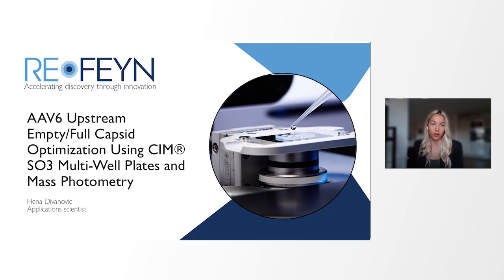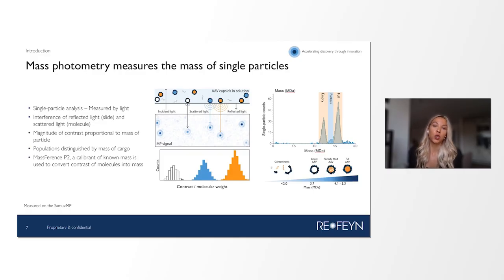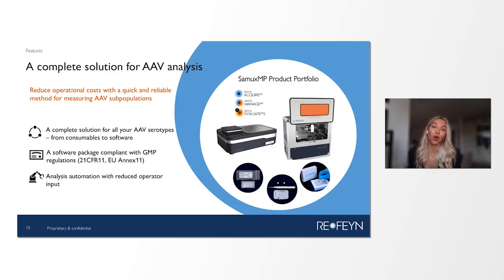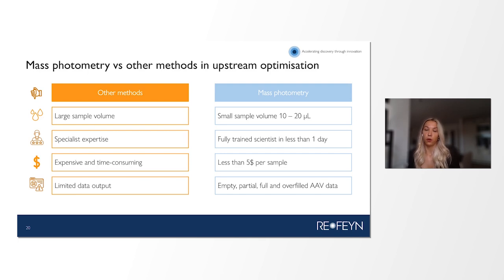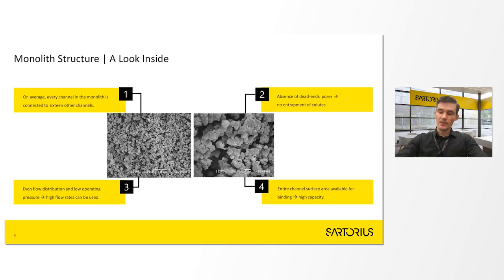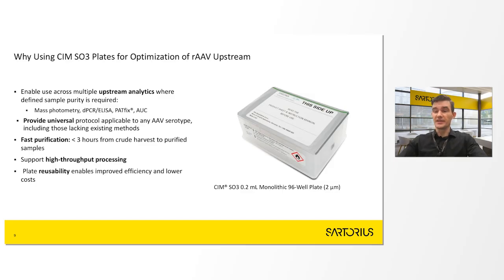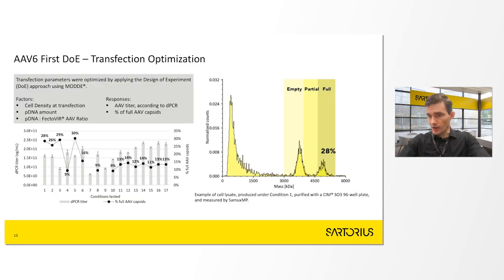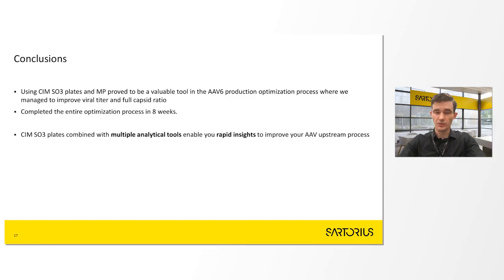AAV6 Capsid Optimization with CIM SO3 Plates & Mass Photometry | Webinar with Refeyn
In this webinar together with Refeyn, we’ll explore how upstream process improvements can reduce costs and broaden public access to gene therapies.

Discover:
- The use of CIM SO3 plates for high-throughput purification of AAV upstream samples, ensuring the necessary purity for analytics.
- Techniques to determine optimal production conditions for achieving the highest empty/full capsid ratio using mass photometry.
- Strategies to accelerate your production process with Ambr15.

This session will highlight new research focused on optimizing AAV6 upstream production – an essential step in improving the safety and affordability of gene therapies. Using a design of experiment (DoE) approach, the Sartorius BIA Separations team systematically identified the optimal conditions to achieve a high full capsid ratio. Further optimization was conducted with the Ambr15 system, while CIM SO3 monolithic plates enabled efficient high-throughput purification of upstream samples. Mass photometry was used to accurately assess capsid species ratios, supporting more precise and scalable production.

Speakers:
- Hena Divanovic, Application Scientist at Refeyn
- Marko Narobe, Product Manager for High throughput solutions at Sartorius BIA Separations